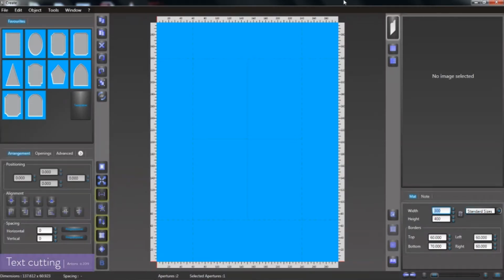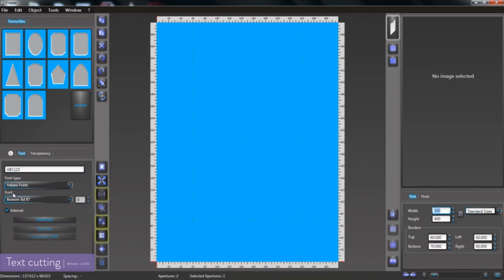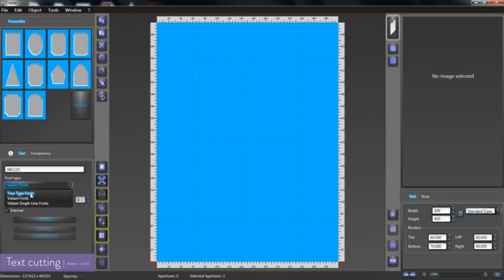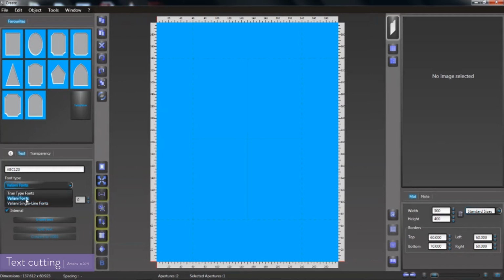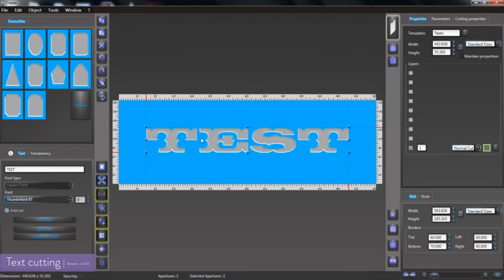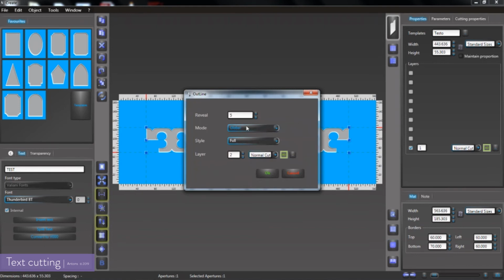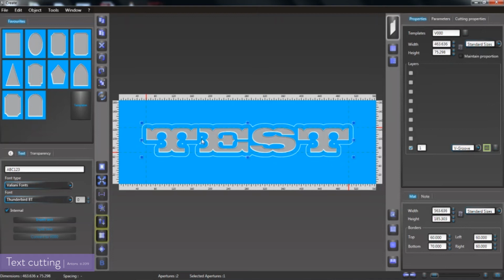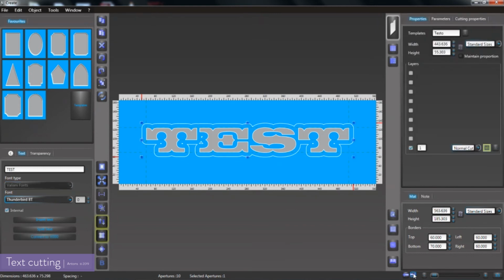V-STUDIO | Text Cutting